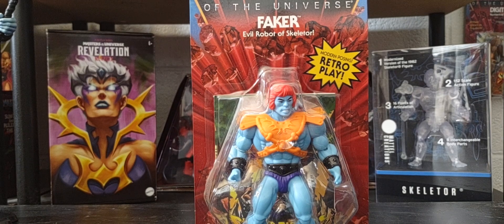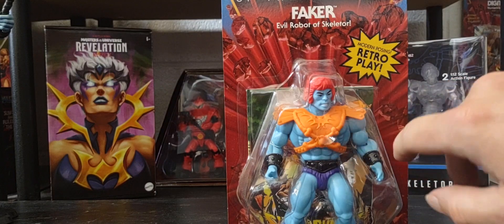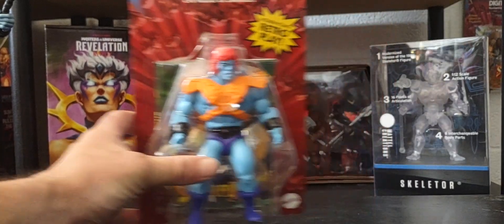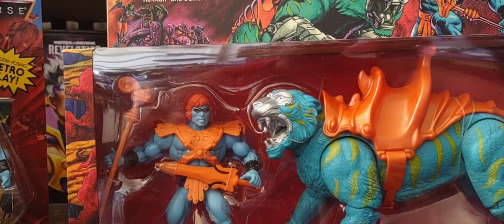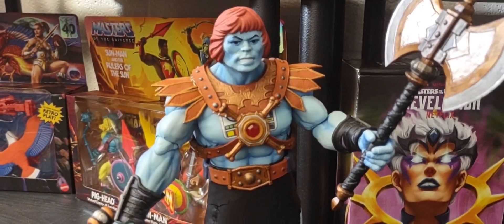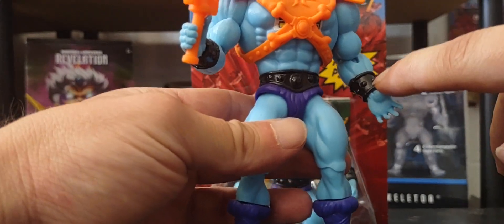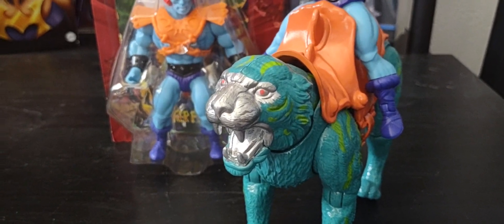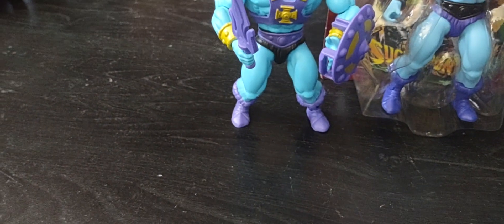A Review and Look at The Masters of the Universe Origins Wave 5 FAKER and LEO FAKER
Heman The Masters of the Universe Origins Wave 5 FAKER & Check out email KELLOG.ART@ GMAIL.COM for Drawing and Graphic Design